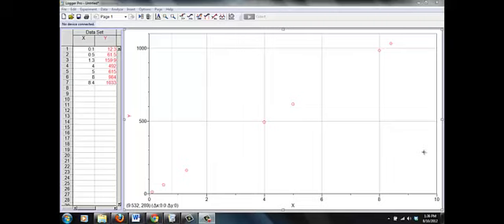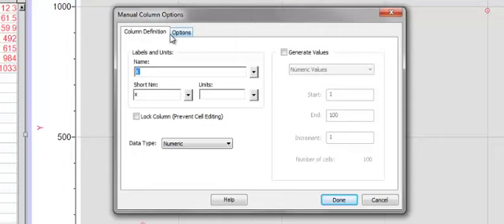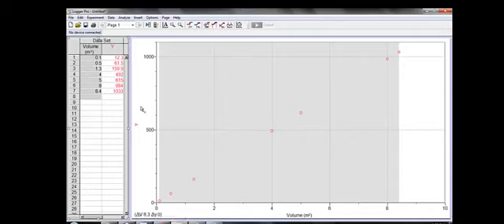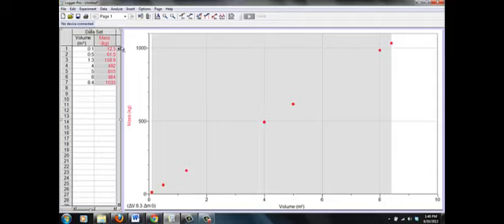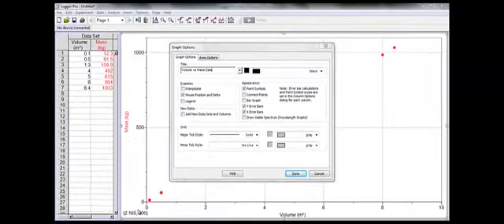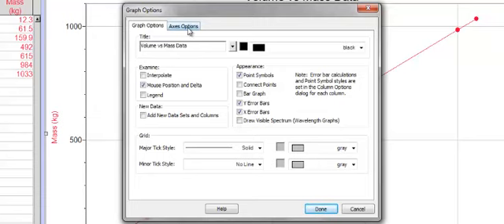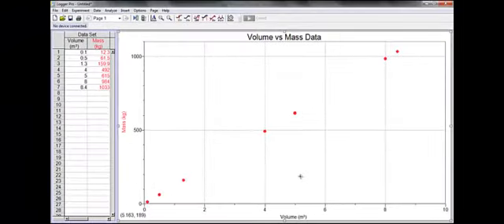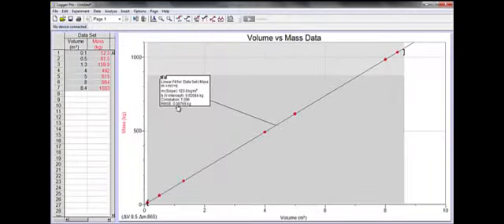Logger Pro Tutorial Part 1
Manual data entry,